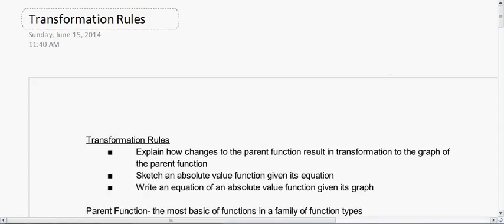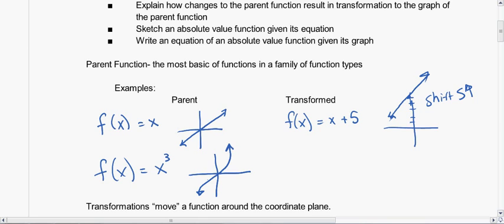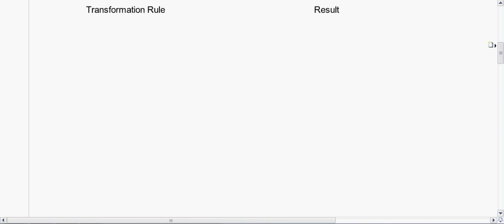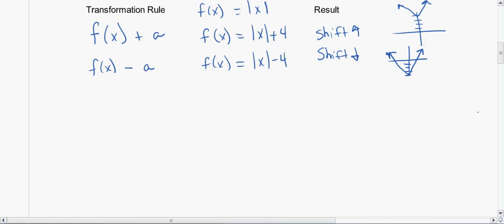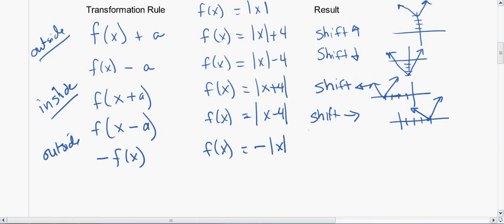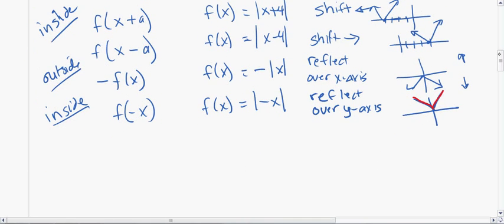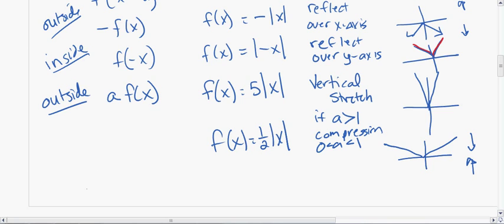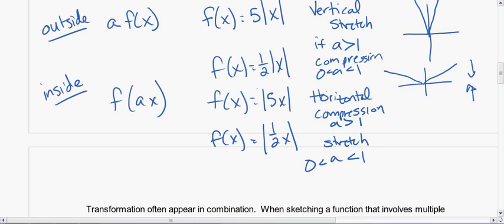Transformation Rules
A catalog of basic transformations of parent functions